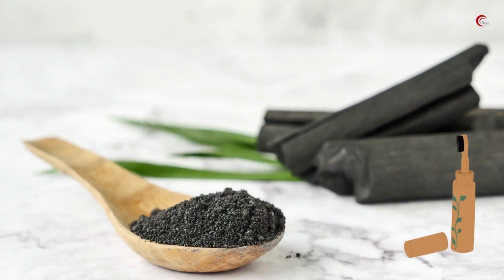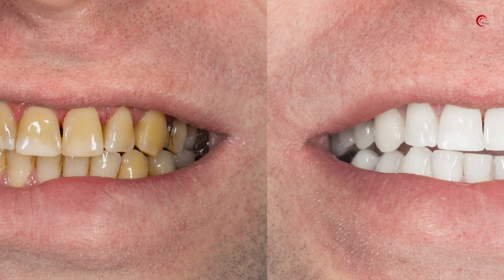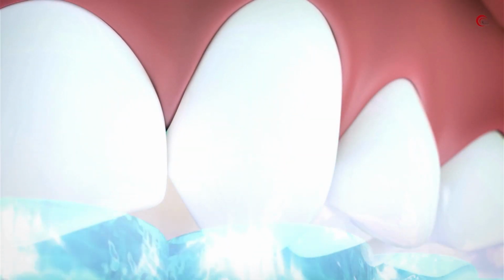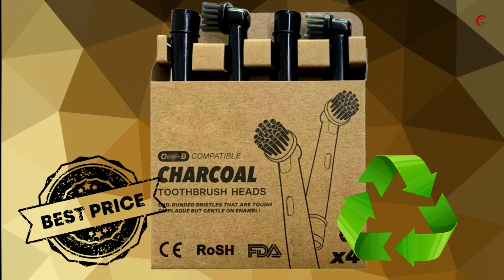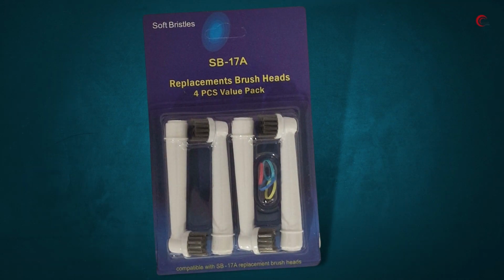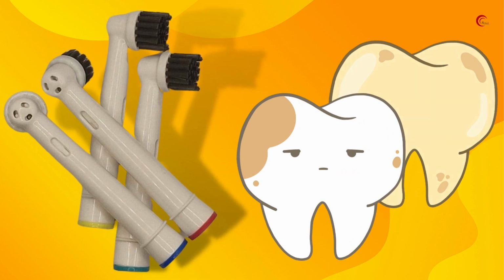Oral-B Compatible Charcoal Toothbrush Heads - 2x4 Replacements for Maximum Whiteness!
Ready for a brighter smile? Our Activated Charcoal toothbrush heads are a game-changer! With soft bristles in multiple lengths, you'll effortlessly reach every nook and cranny for a deep clean that's unmatched by traditional toothbrushes. Say goodbye to flossing and hello to a healthier, more radiant smile. Compatible with all Oral-B electric replaceable toothbrushes, you won't want to miss out on the benefits of charcoal. Elevate your oral care routine and see the difference today!
Home Delivery 🚚
Black Charcoal Toothbrush Head